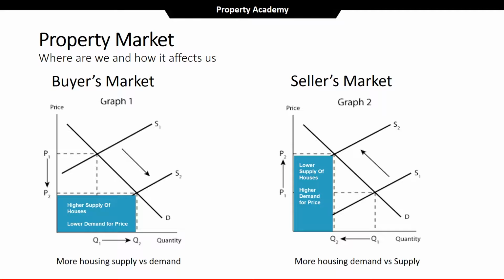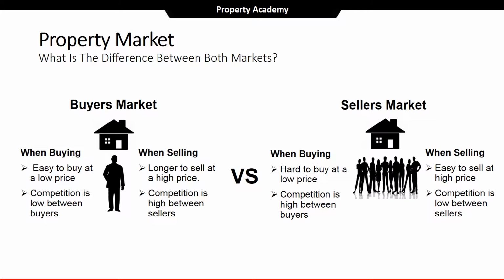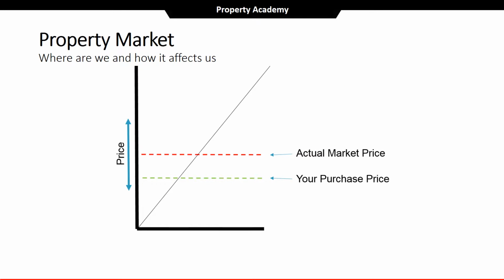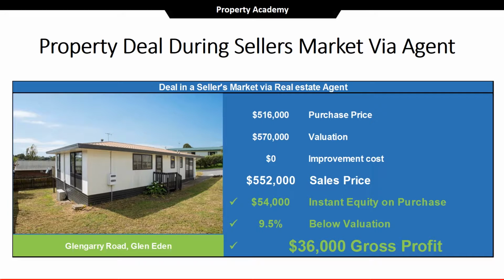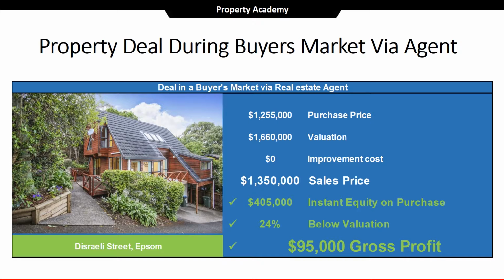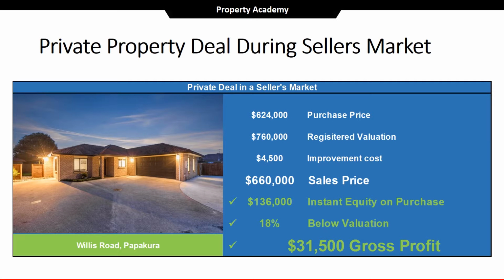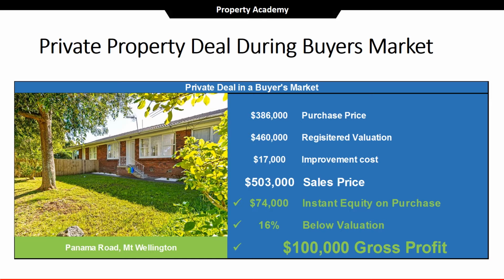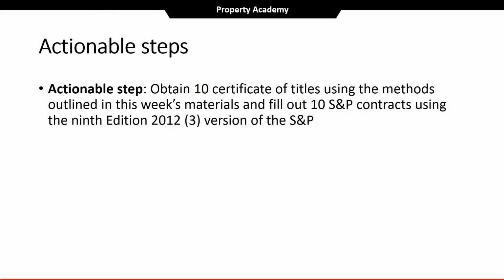Week 1 Unit 4